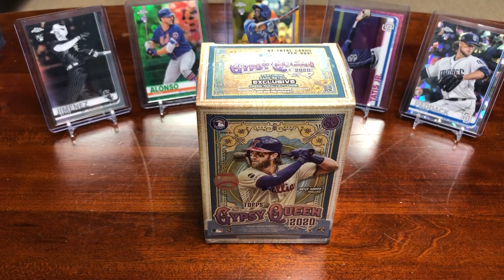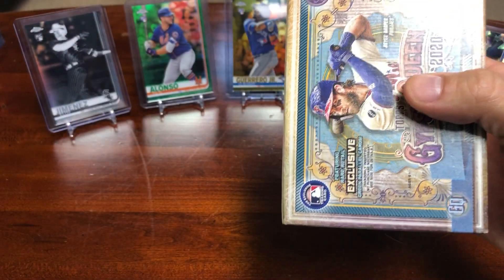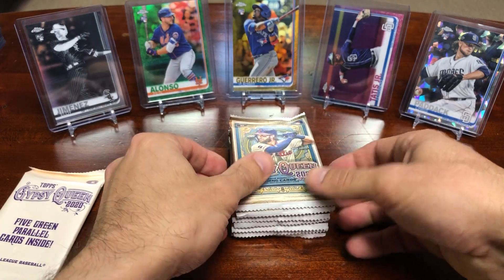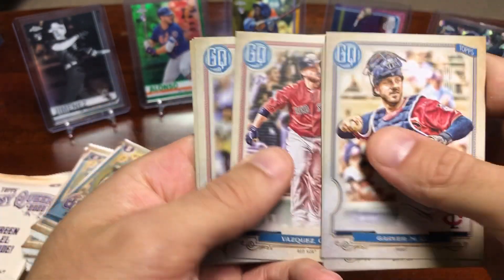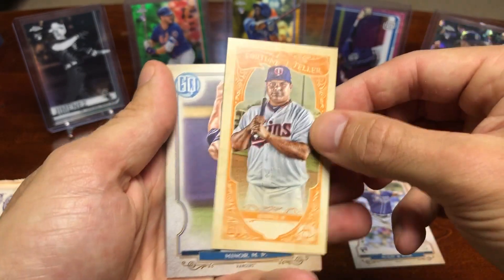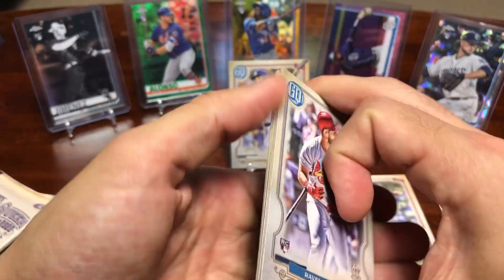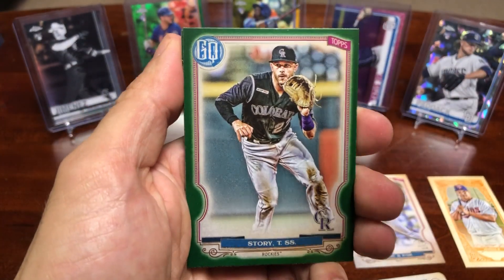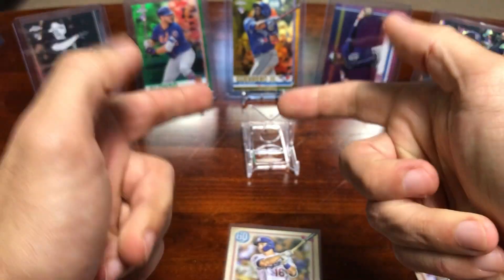2020 Topps Gypsy Queen Blaster Box!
Happy Easter!

Thought I would celebrate by ripping some more Gypsy Queen baseball cards! If you can find retail of this product I think it's a good buy as the price of a hobby box continues to climb. Anyway, hope you all have a fantastic day and enjoy this video. Let me know what you think of this rip!

Peds